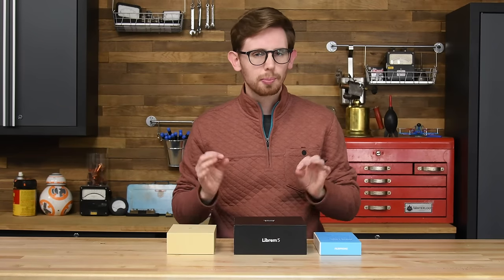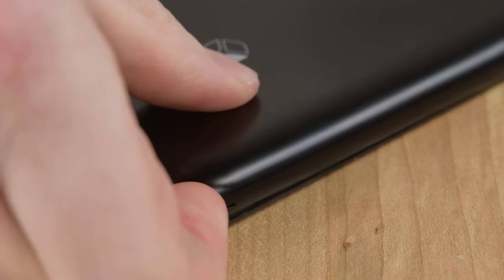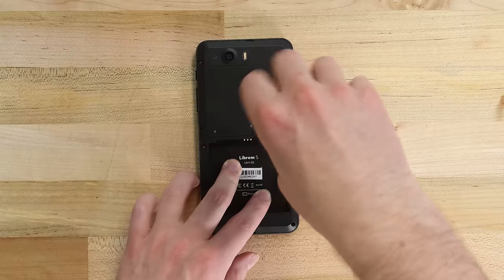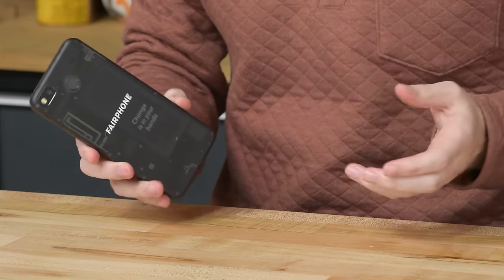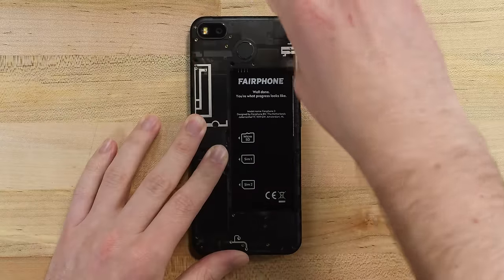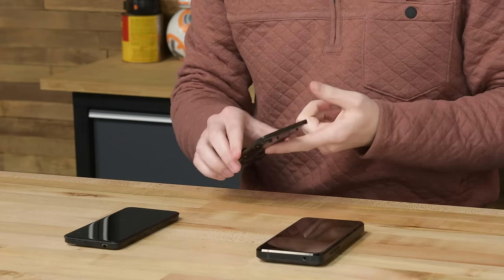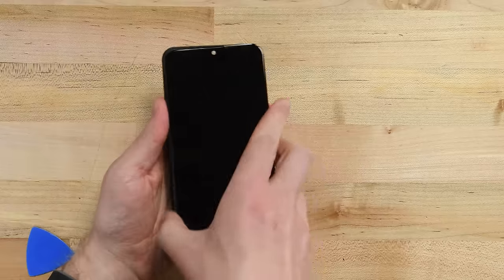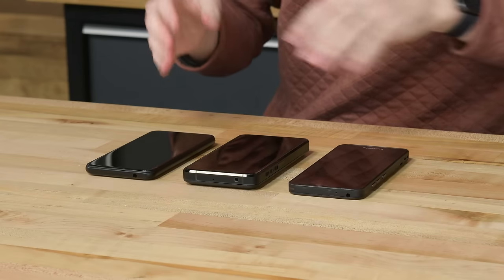Your Smartphone Doesn’t Have To Be Glued Shut!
Today, we’re looking at a group of smartphones you may never have heard of: the Teracube 2e, Librem 5, and Fairphone 3. These aren’t your average smartphones, though. Each is unique, but they all have one important thing in common: they aren’t glued shut.

We tore down the Fairphone 3 over on our site!

These phones are easy to disassemble, but our Pro Tech Toolkit makes it even easier!

Timestamps!
:00 Intro
:17 Teracube 2e Battery Removal
:50 Purism Librem 5 Battery Removal
01:12 Librem 5 Wireless Cards Removal
01:34 Fairphone 3 Battery and Display Removal
02:31 Fairphone 3 Modular Components Removal
02:55 Teracube 2e and Librem 5 Disassembly
03:29 Final Thoughts and Discussion